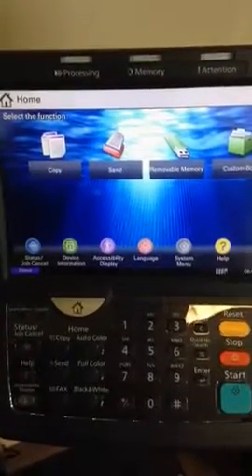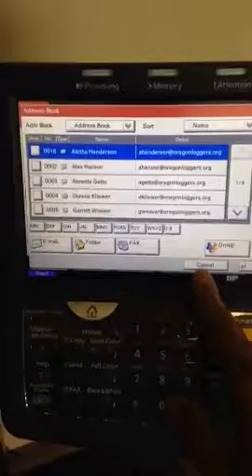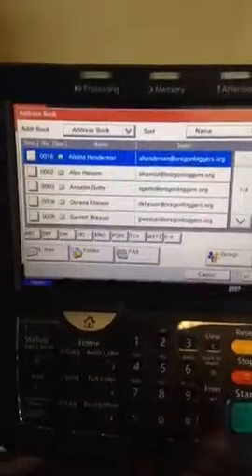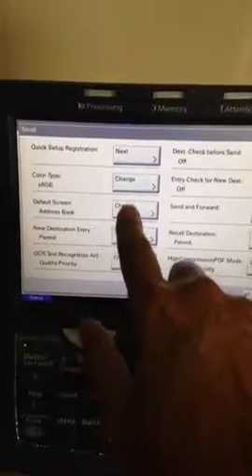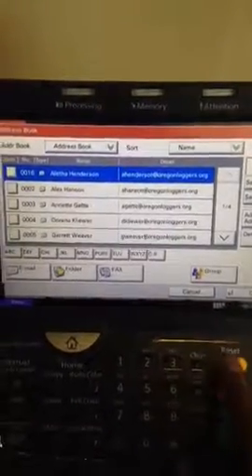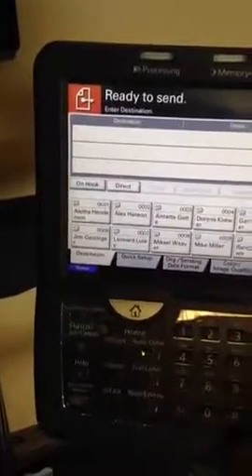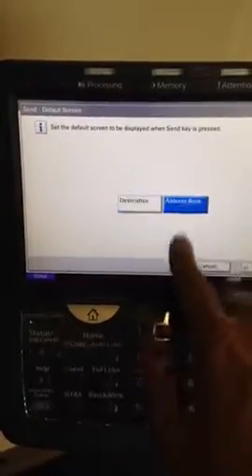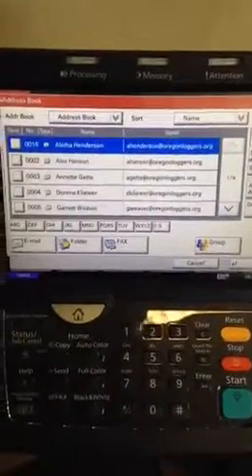Change Default destination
This is how you would change the default Destination send screen on a Kyocera TaskAlfa MFP.